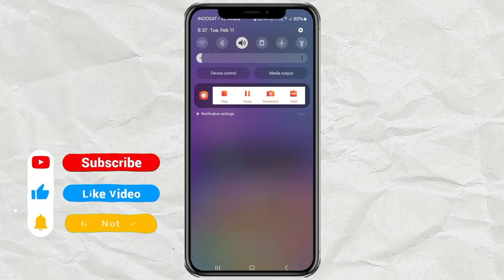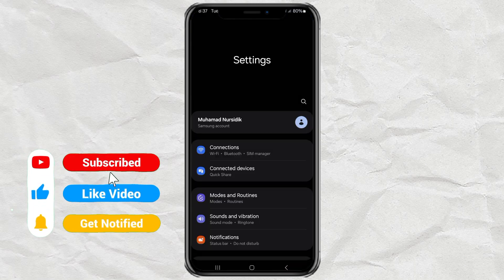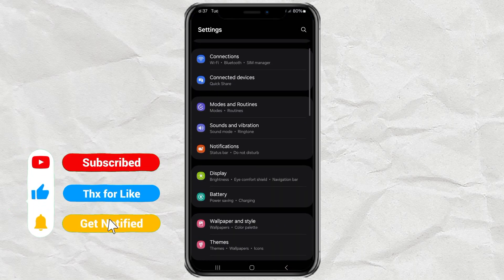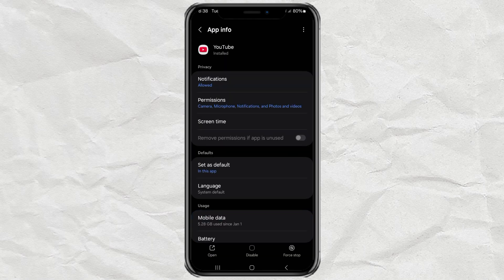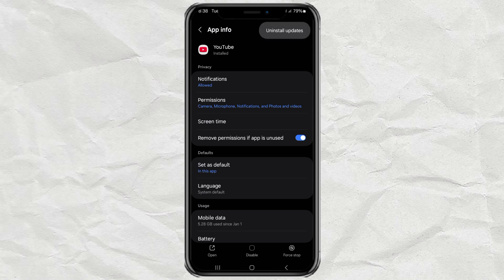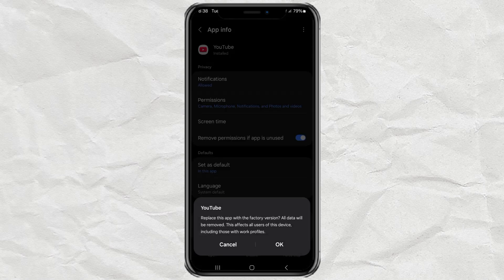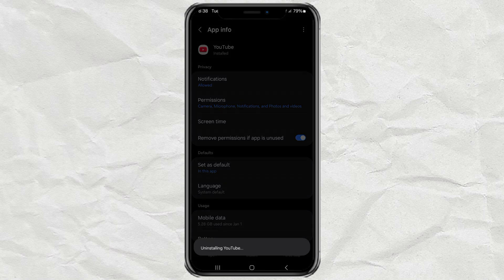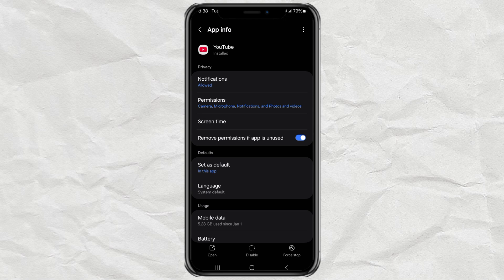How to Downgrade App Version on Android Without Uninstalling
How to downgrade app on Android. Do you want to downgrade an Android app to a previous version? There are times when newer updates introduce bugs, remove useful features, or cause performance issues.

If you're facing these problems, downgrading to an older version might be the best solution. Fortunately, you can do this without uninstalling the app—but only for pre-installed system apps like YouTube, Facebook, and others.

In this video, I'll show you a step-by-step guide on how to downgrade system apps on Android without losing data. Watch until the end to learn the complete process!